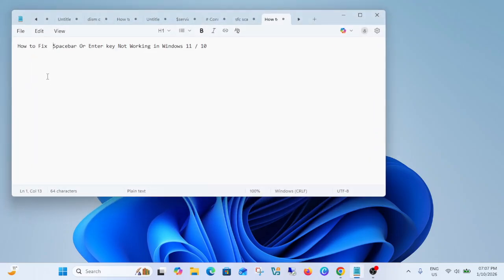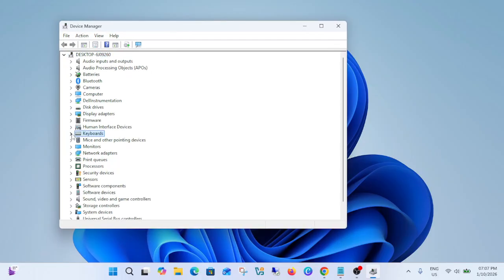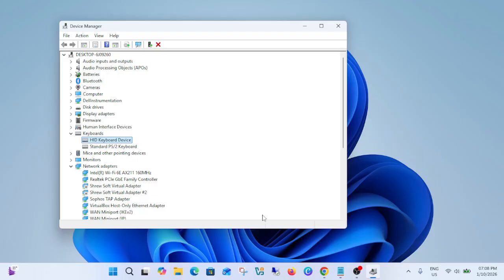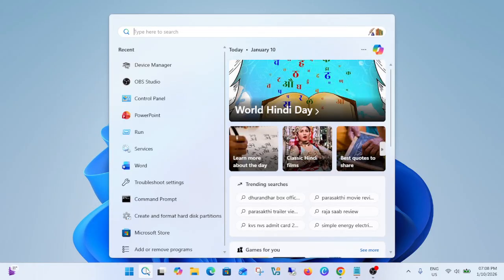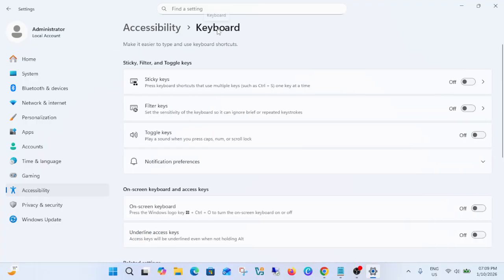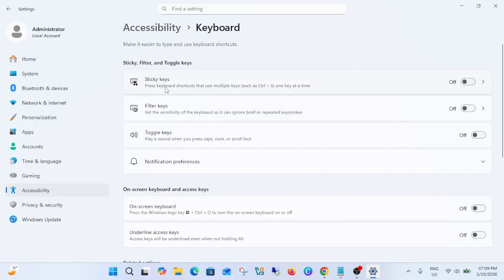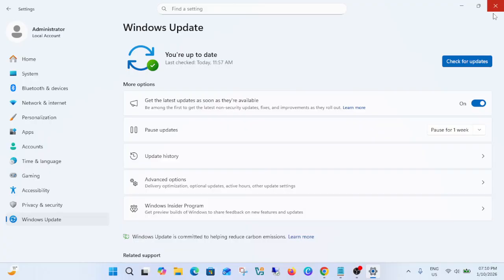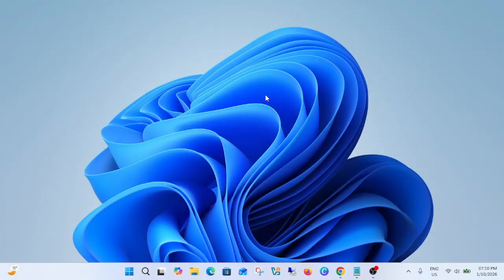(2026 Fix✅ ) How to Fix Spacebar Or Enter key Not Working in Windows 11/10